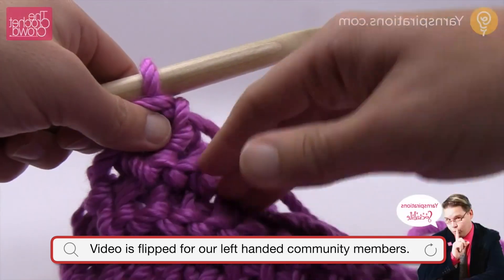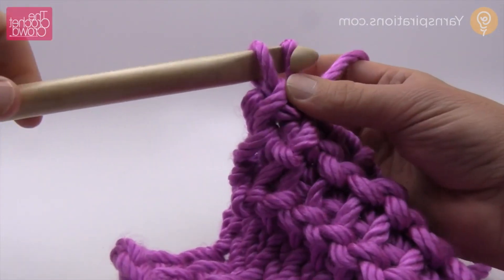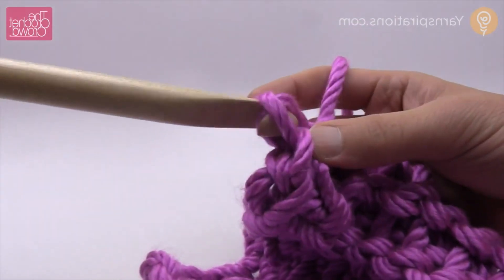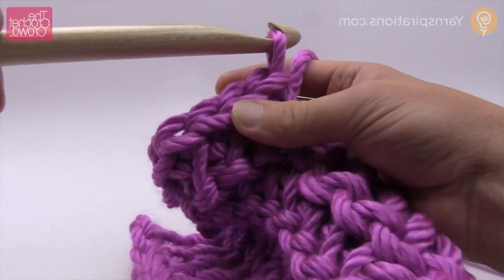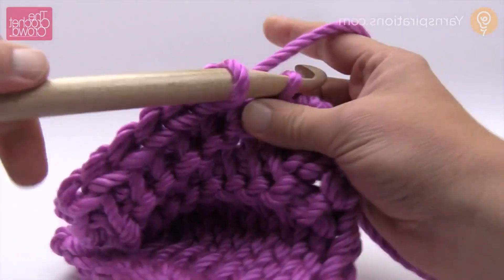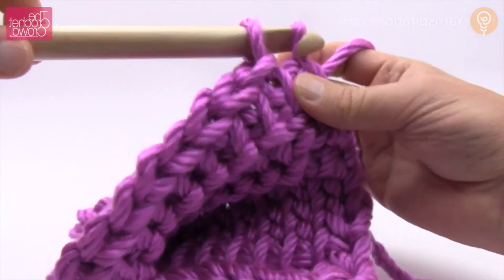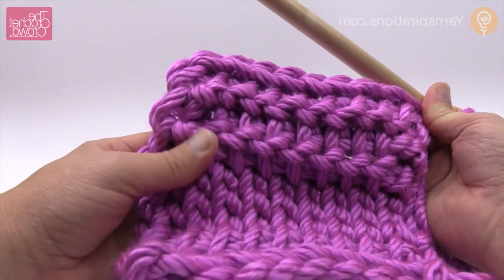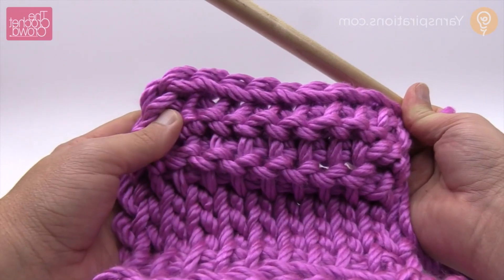Left Hand: Casting Off Tunisian Simple Stitch | BEGINNER | The Crochet Crowd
This method can be used for most of the casting off stitches. This is showing how to cast off using the simple stitch method. If you have other types of stitches you wish to use, simply follow the advice and adjust yourself accordingly.